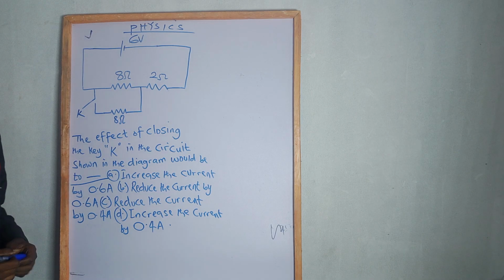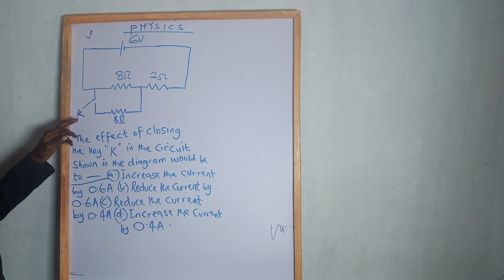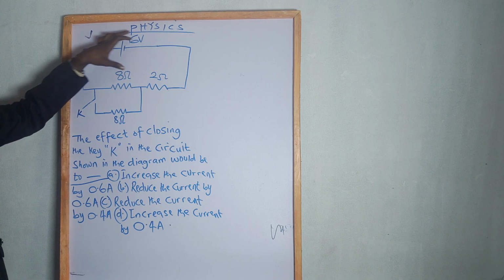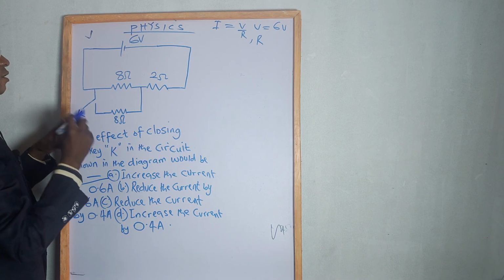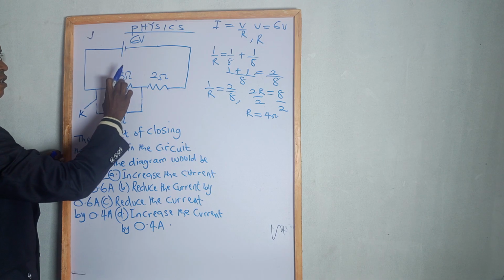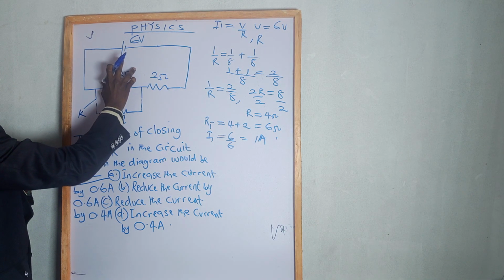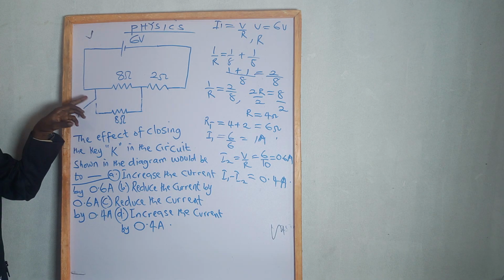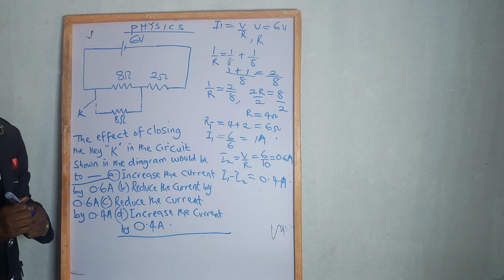Topic: Current Electricity (Electromotive Force)